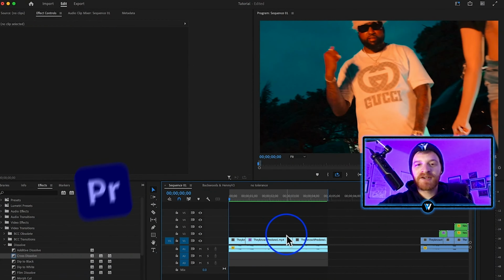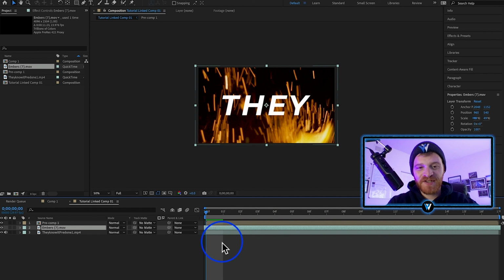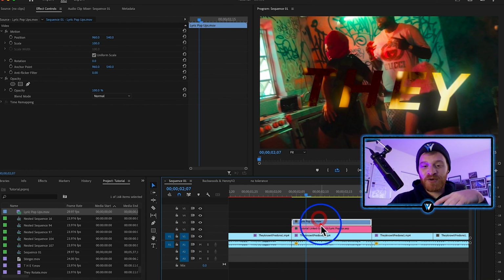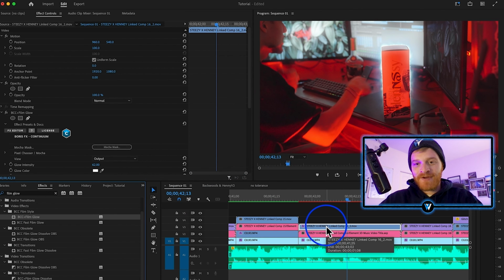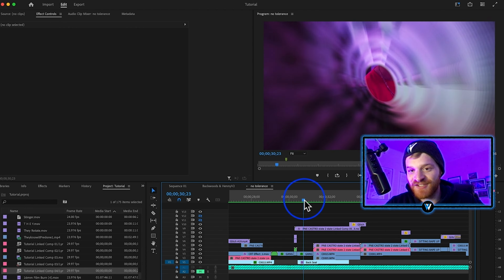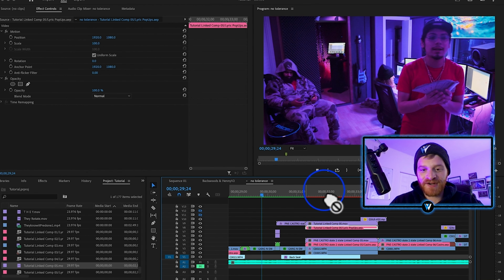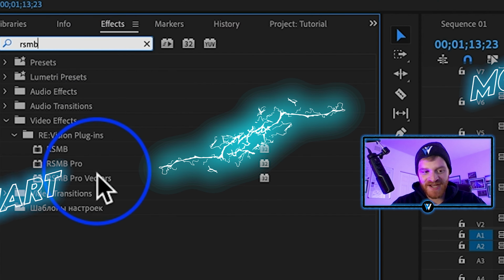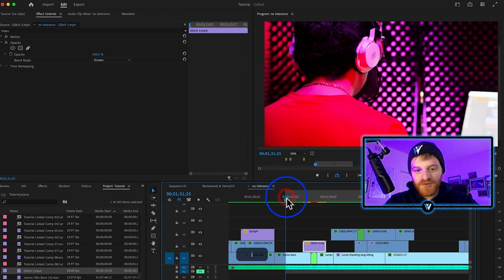7 DISCREET EFFECTS FOR ANY VIDEO | Premiere x AE (Tutorial)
Are you looking to take your video editing game to the next level? Get ready, because with this tutorial, I'm going to show you all the small details that can add up to make a huge difference.

I see a lot of editors spamming effects on their videos, and sometimes it's cool!  But in today's tutorial, I will break down several effects that are really meant to enhance the footage rather than to distract.

Chapters
0:00 - Intro
0:38 - Typography
6:10 - CRT Emulator
8:50 - Glow
11:30 - Shake / Impact
14:50 - Zoom Rotate
17:20 - RSMB
17:50 - Overlays
20:45 - Free Editing Pack
21:10 - Outro